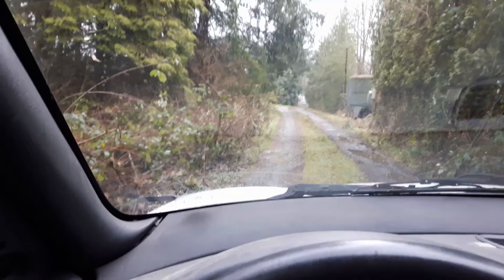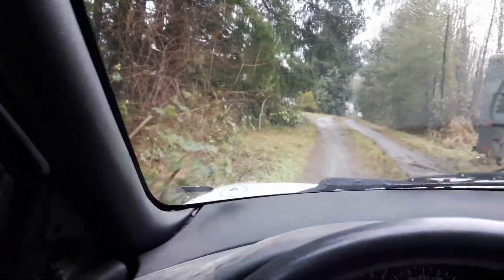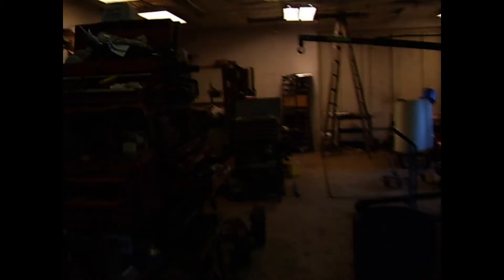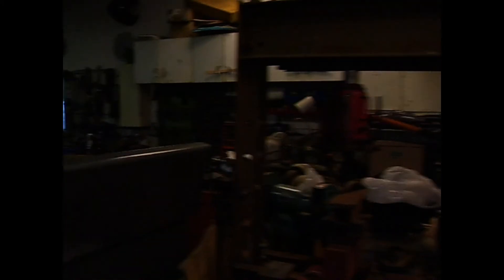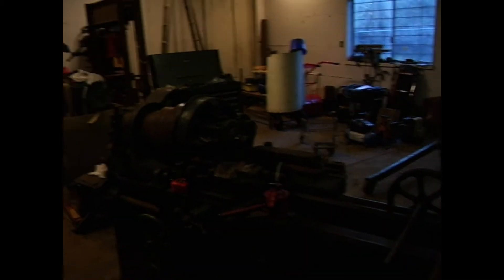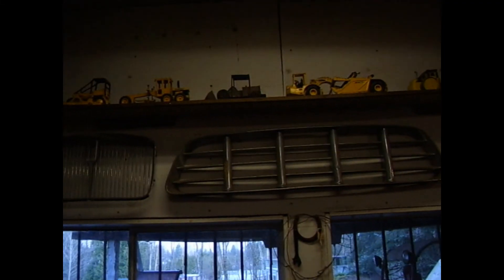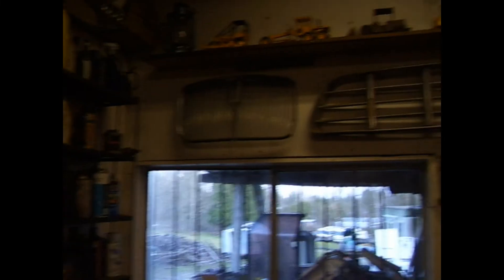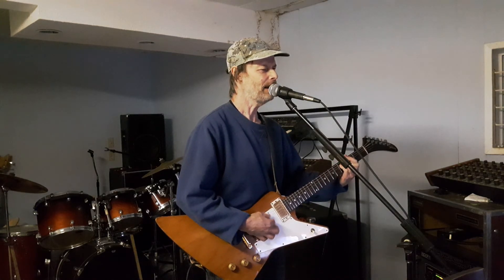Introduction to my channel, Rock Brigade cover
Hi folks, in this video I talk about why I started this channel, show some of my interests, give a shoutout to Fearless Soul, and play Rock Brigade for you, enjoy